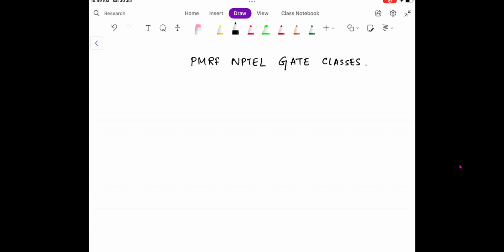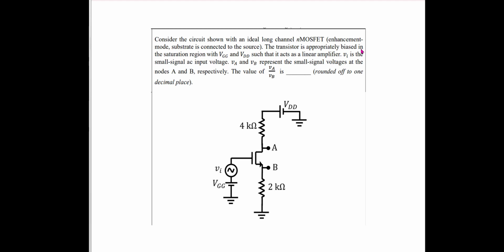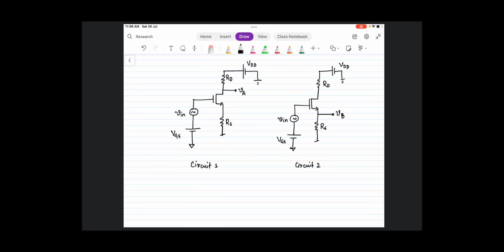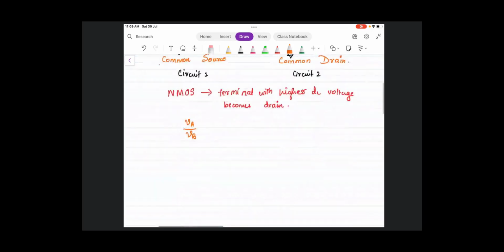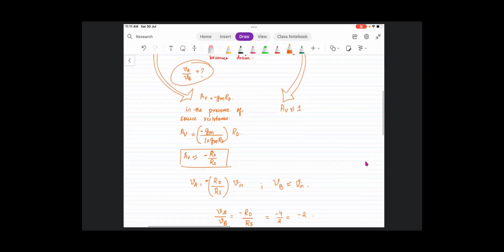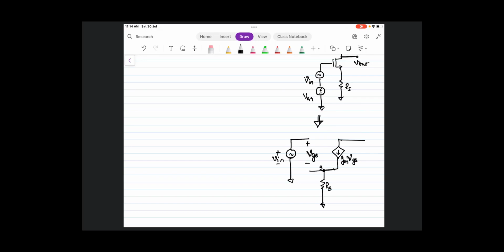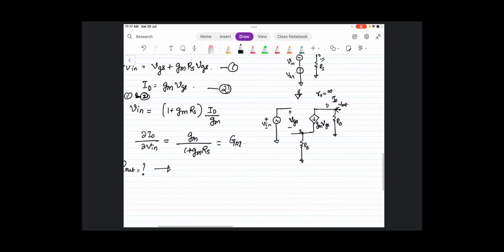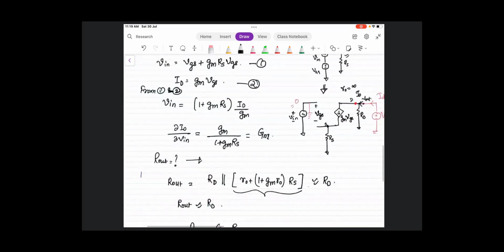GATELecture1_WEEK0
One question from GATE EC 2022 is solved.  The theoretical basis of the problem is discussed.